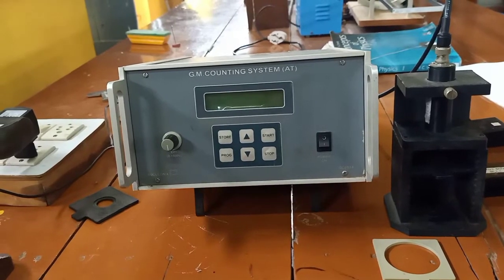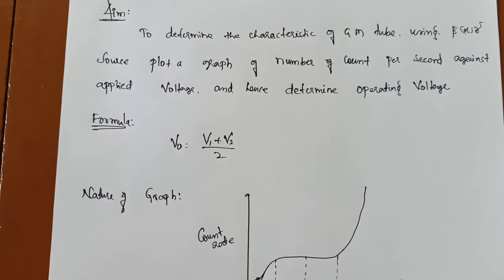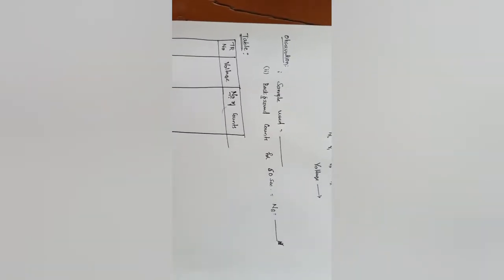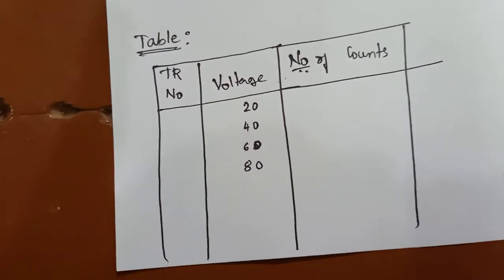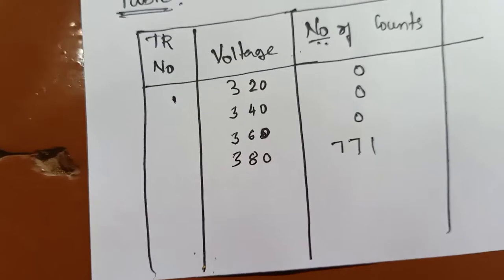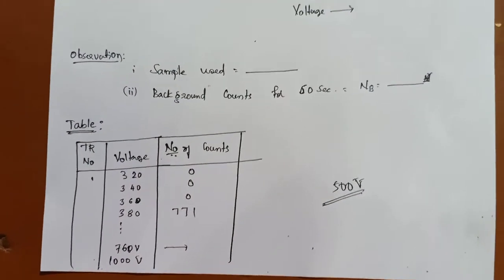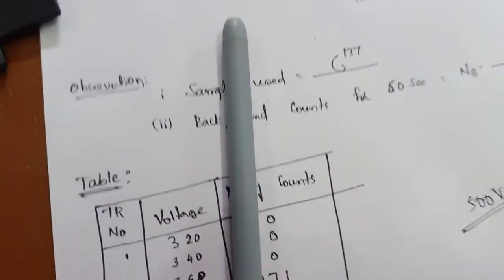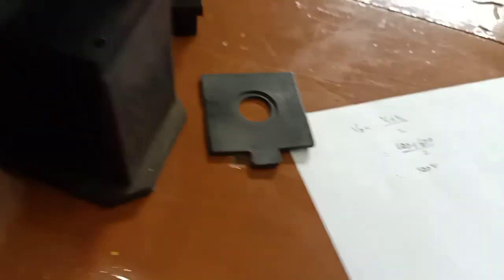CHARACTERISTICS OF GM COUNTER| DETECTOR| NUCLEAR PHYSICS| KUD| BSC